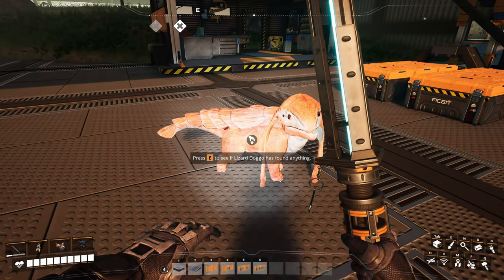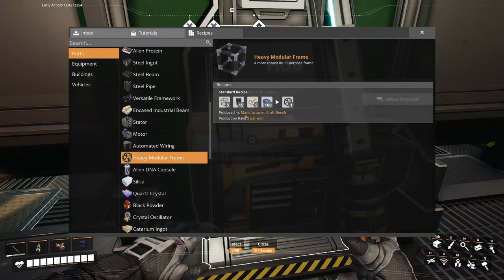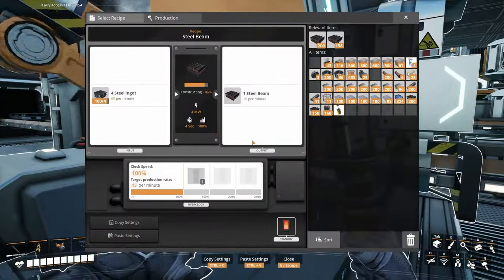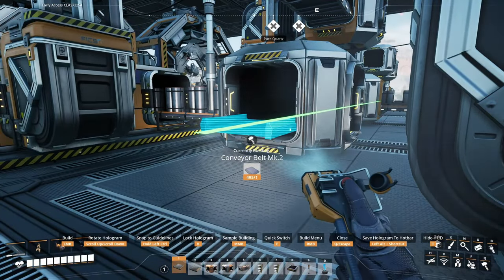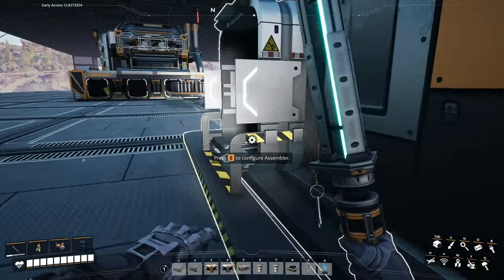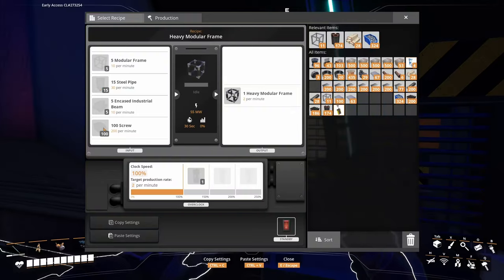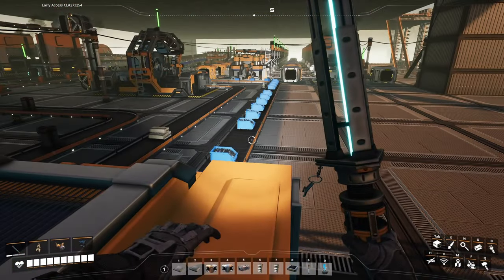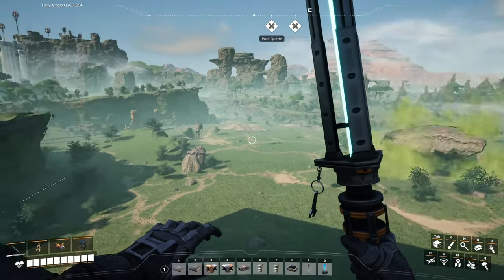SATISFACTORY - Quick and Dirty - HEAVY MODULAR FRAMES - I Should Have SLEPT and UPDATE - EP19